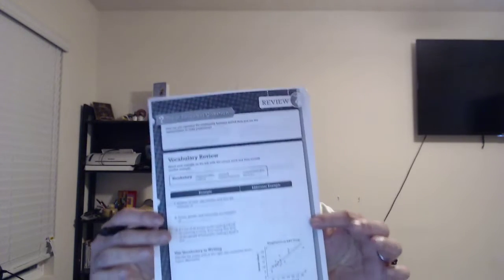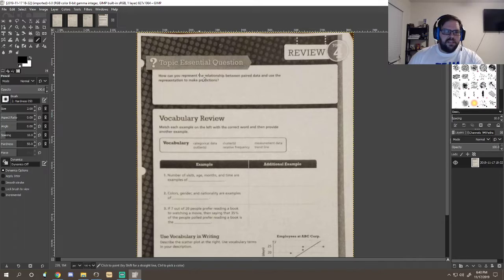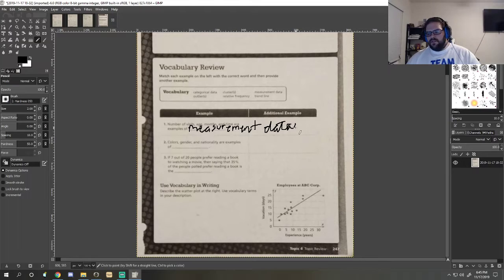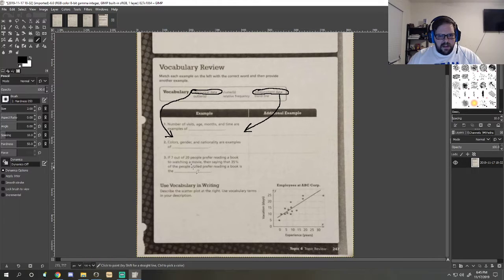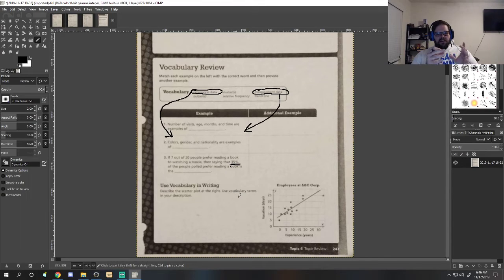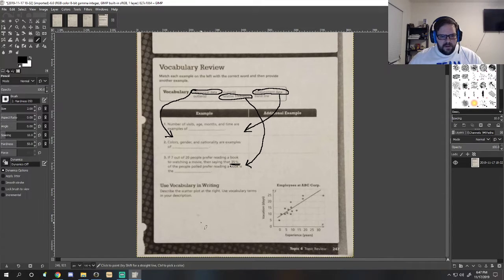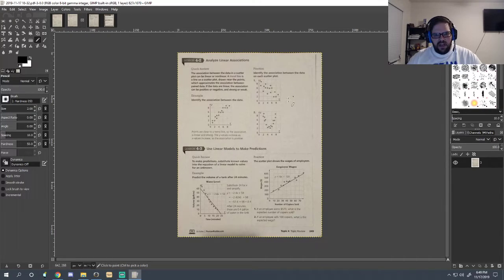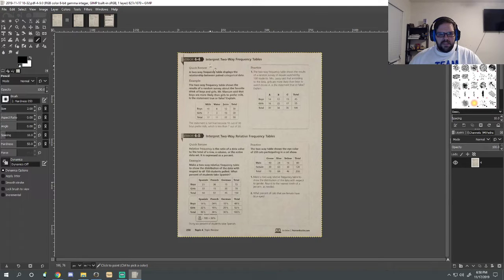Pre Algebra November 17 2019 Sub Day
Study guide review!